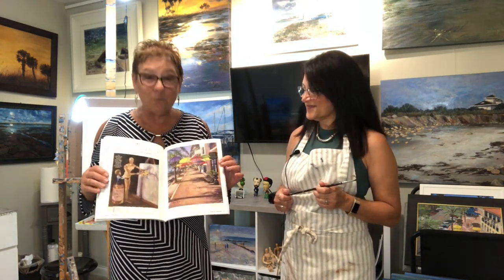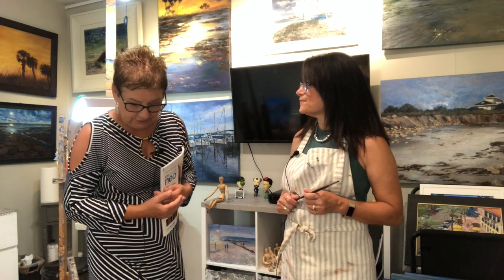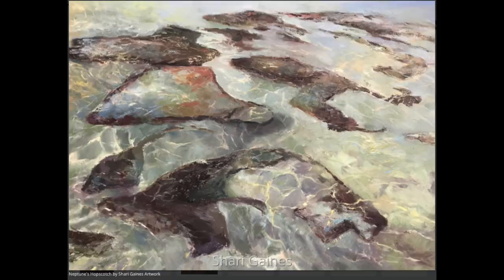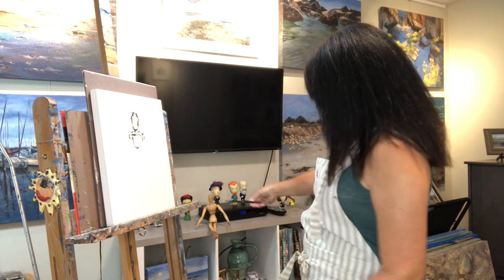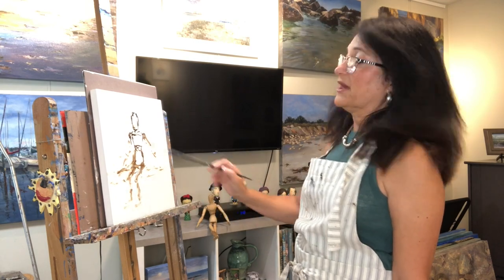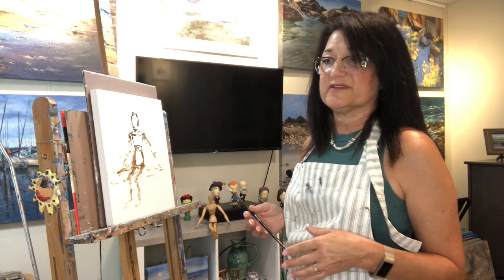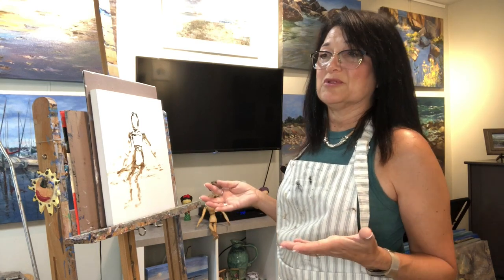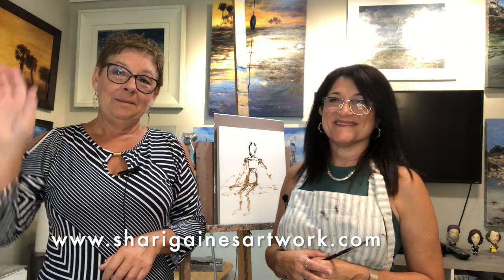Meet Shari Gaines, Artist, In Her Dunedin Florida Studio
Rebecca Wellborn, Real Estate Advisor with Coastal Properties Group, interviews painter Shari Gaines in her Dunedin Florida Studio. Shari demonstrates her painting process and shares how she got started and what sparks her creativity. Shari was awarded Best In Show at the 2010 Dunedin Fine Art Center Student/Member/Faculty show.